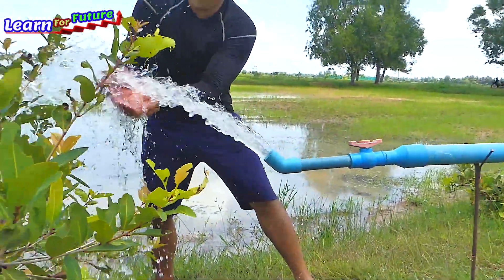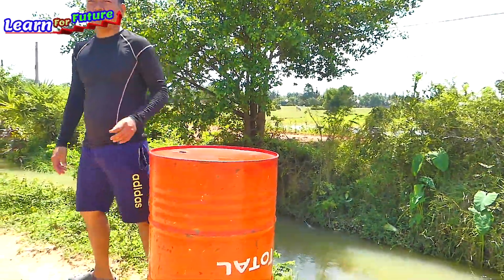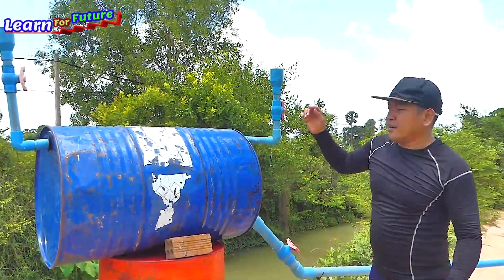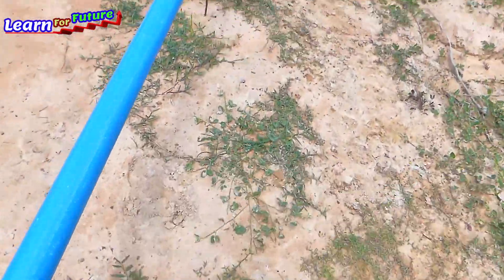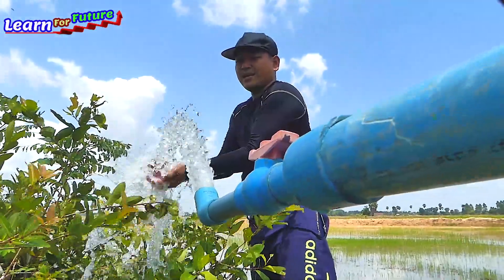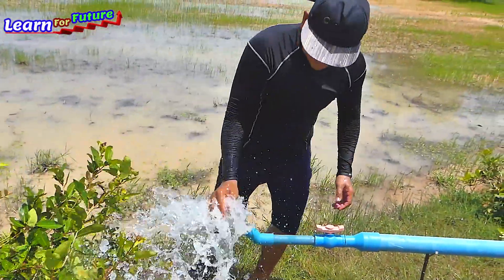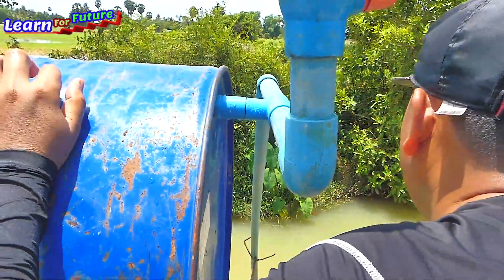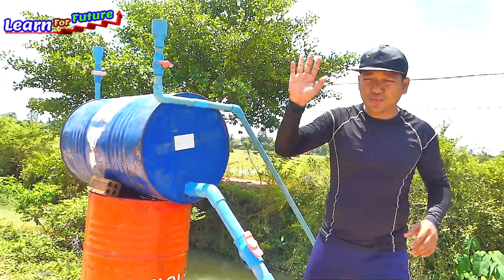Auto Pump!! How to make Free Energy Water Pump No Electricity | Auto Pump 24h/Day